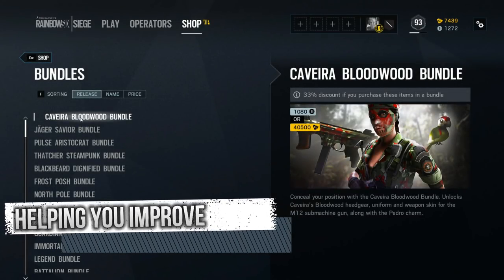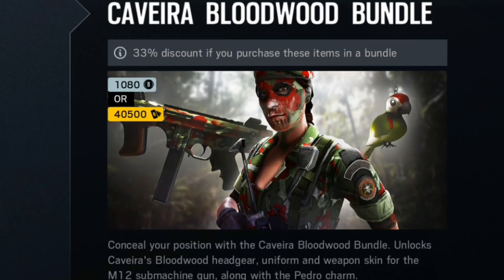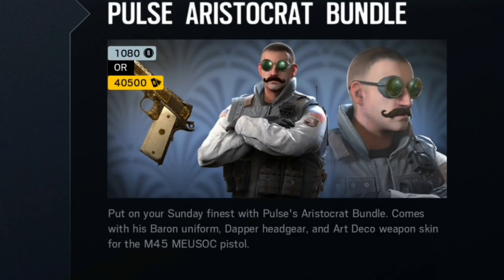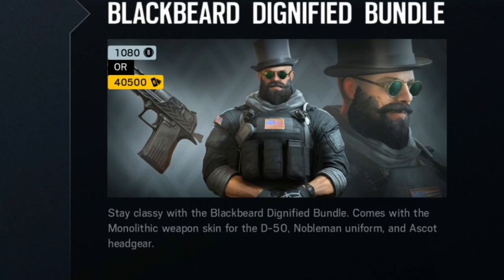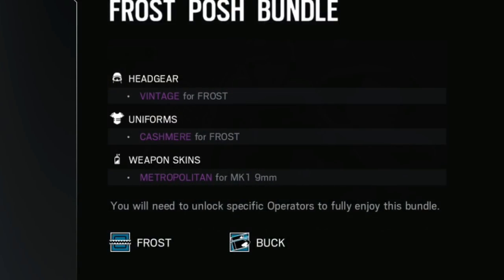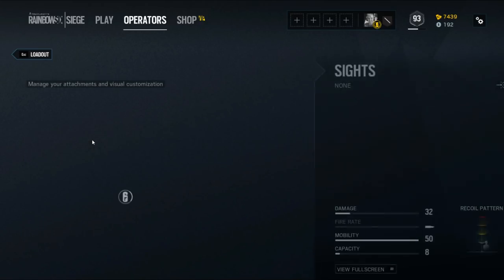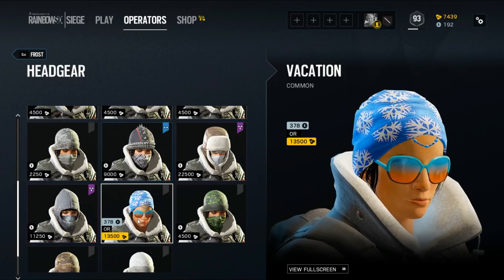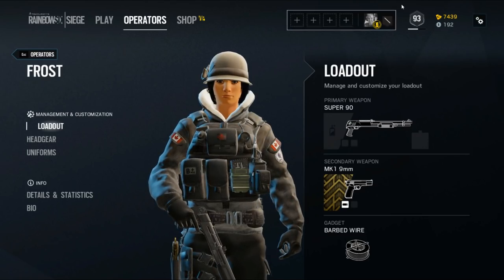Rainbow Six Siege - CRAZY CHRISTMAS BUNDLES | OVERVIEW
*LOOK IN THIS DESCRIPTION FOR ALL MY EQUIPMENT AND SETTINGS IF YOU NEED TO KNOW. I ALSO HAVE ALL THE WEBSITES FOR MY EQUIPMENT FROM AMAZON.

I make videos like this one every single day. Make sure you comment as well about what your thoughts are on the channel because I will always reply.

► Helping you improve your gaming

► Mouse: Razer Deathadder Elite
► Keyboard: A-Jazz Dark Knight Edition
► Monitor: BenQ 240hz Zowie Monitor
► Headphones: Turtle Beach Elite Pro
► Controller Xbox One: Xbox One Elite Controller
► Mouse and Keyboard Emulator: XIM 4

► AMAZON EQUIPMENT

► Controller Xbox One Elite

► Call of Duty WW2 Settings PC:
► DPI 400
► Horizontal 36
► Vertical 36
► ADS 34

► Call of Duty WW2 Settings Console:
► Horizontal 11
► Vertical 11

► Rainbow Six Siege Settings PC:
► DPI 400
► Horizontal 50
► Vertical 50
► ADS 70

► Rainbow Six Siege Xbox One Controller Settings:
► Horizontal 70
► Vertical 43
► Deadzones 5
► ADS 20
*I USE THE LONG STICK ON RIGHT STICK

► Rainbow Six Siege XIM 4 Settings
*MOUSE
► 10000 Dpi
HIGHEST SETTING ON SENSITIVITY IN WINDOWS
*IN GAME
► Horizontal 100
► Vertical 100
► Deadzones 10
► ADS 100
*IN APP
► Hip 60
► ADS 30